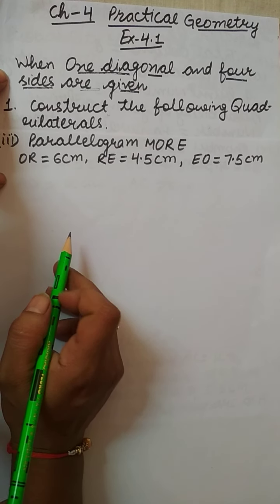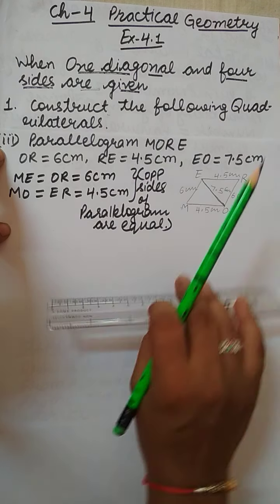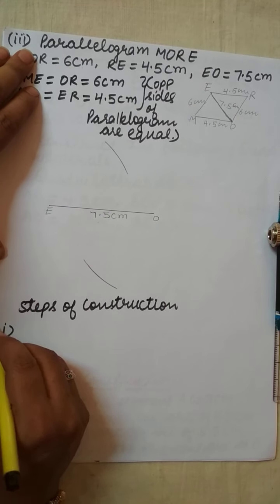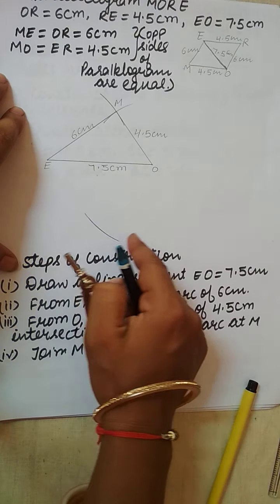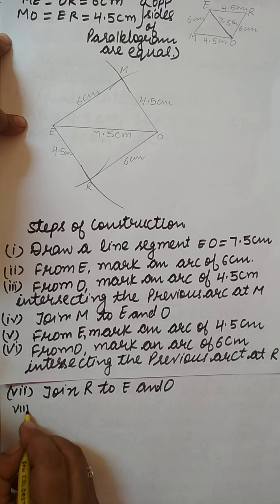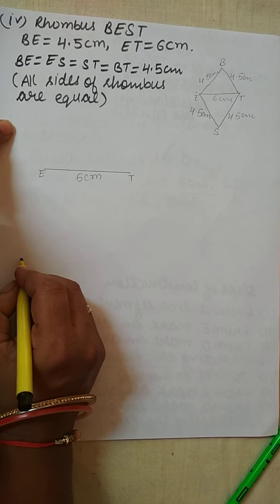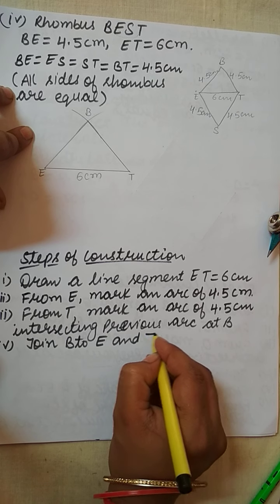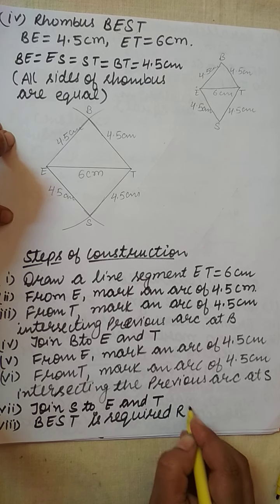Ch - 4 Practical Geometry , Ex 4.1 Q 1 ( iii , iv ).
Hello everyone , In this video we will learn to construct quadrilaterals  Ex 4.1 , Q 1  ( iii, iv).